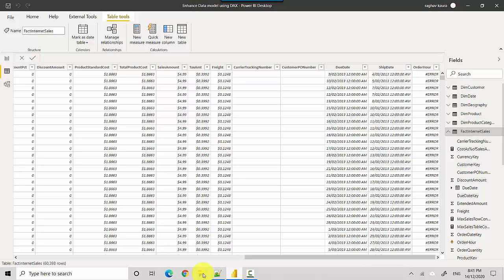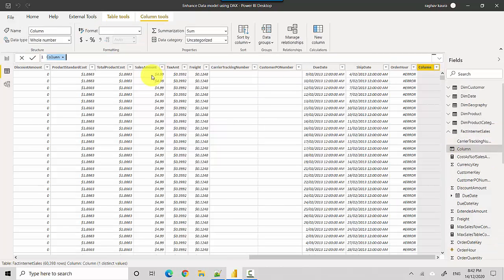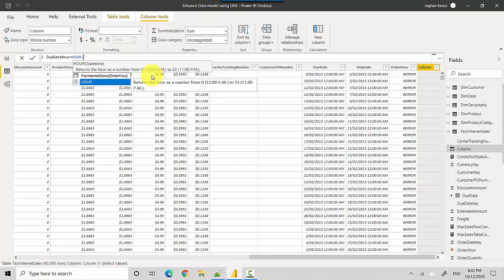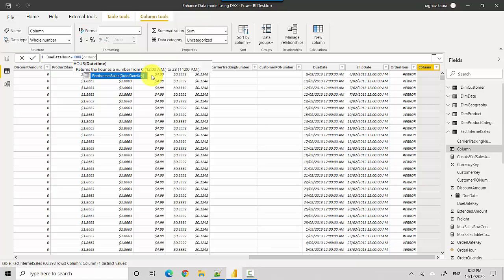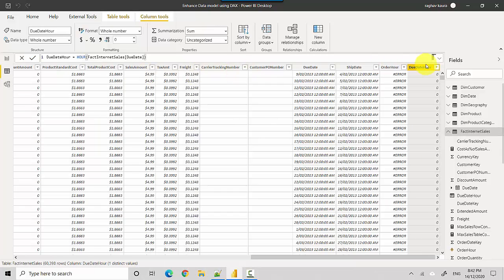DAX Function Find hour from a date power BI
Published on Dec 16, 2020:

In this video, we will learn to extract the hour from the date using DAX.

In the previous video, we learnt to extract the day from a date using DAX.
We used the DAX DAy function for the same.